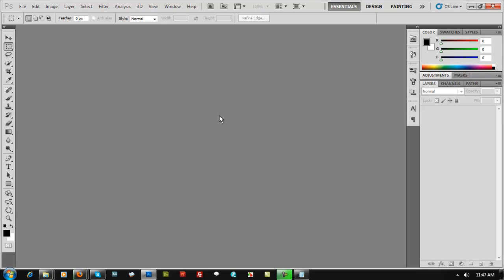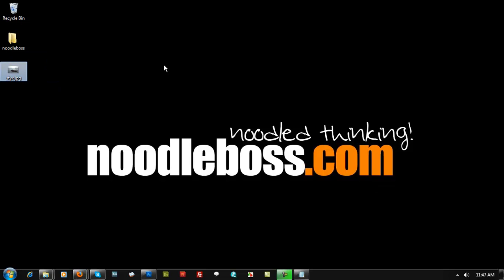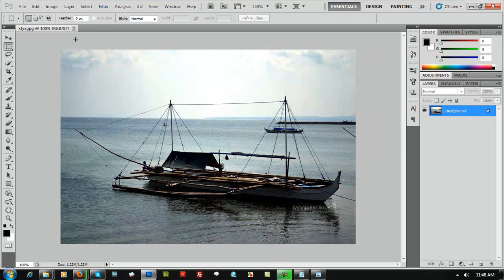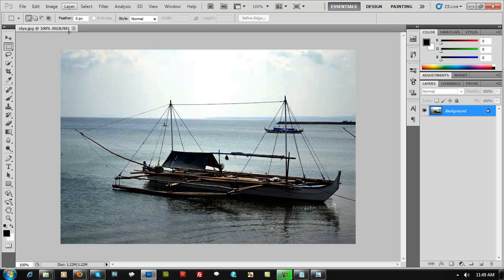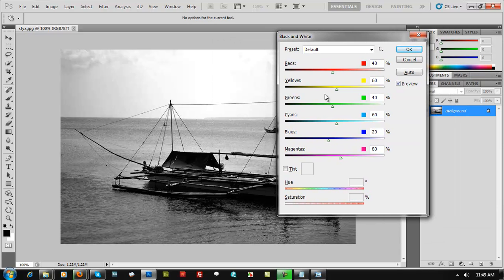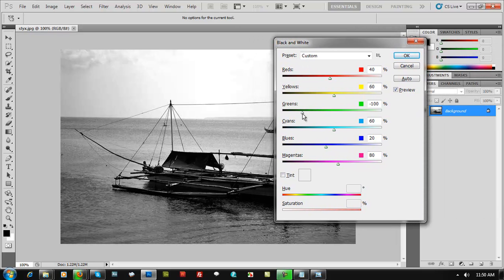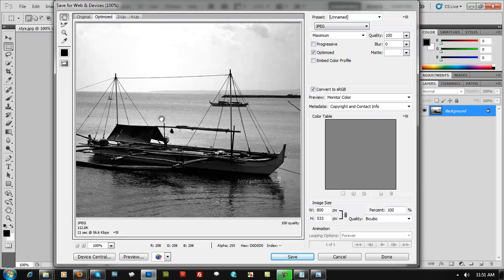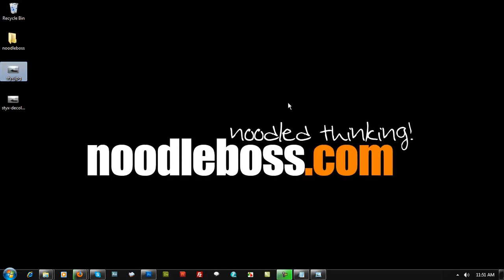How to Edit Images to Black and White on Adobe Photoshop CS5